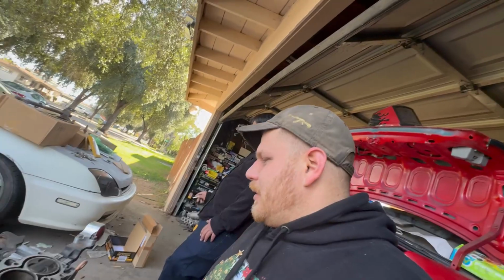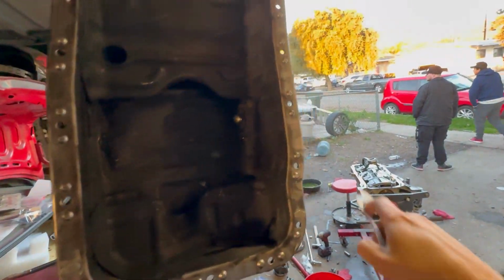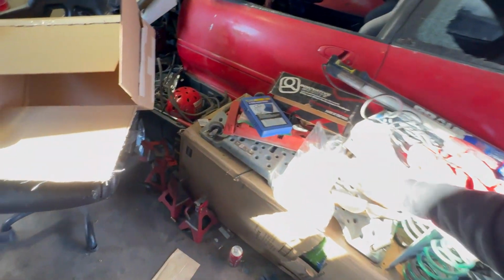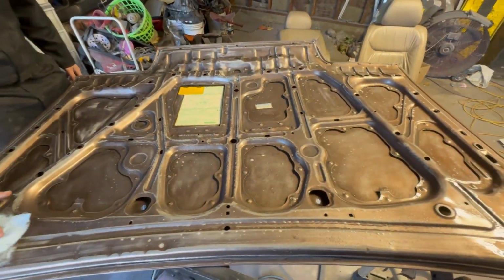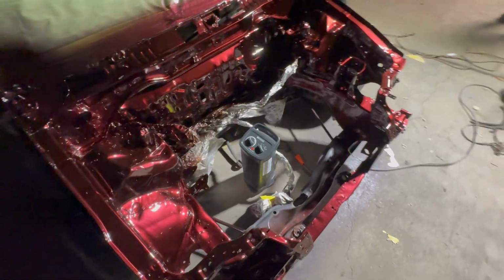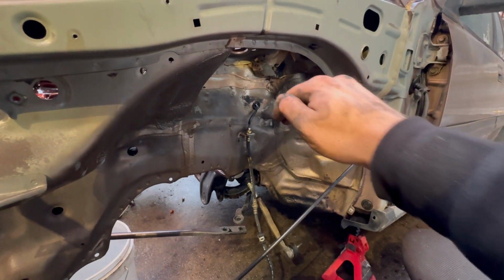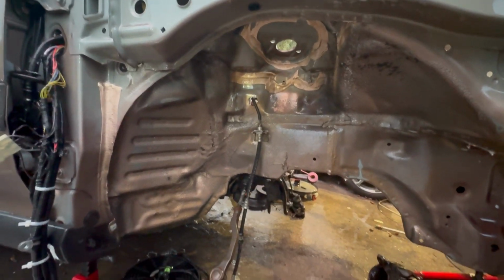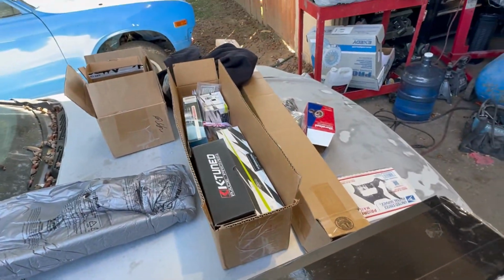TIME ATTACK WAGON BUILD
Vvvvvvvvvvvvvv

Want to buy some new rotors or brakes to improve your performance?
Enjoy the new rotors and brakes !!!

Where to buy mpc hardware and other goods

All mpc hardware are made of high grade stainless steel bolts and cnc billet washers

NEED MOTOR WORK DONE? Head over to @sbmachineshop on Instagram tell them Lazymangarage sent you best prices in the inland empire

Need any parts for your build ??? Head over to omo motorsports in Montclair California or head on over to their Instagram at @omo_motorsports tell them Lazymangarage sent you

Need a charge harness made for that custom build? Go on Instagram and head on over to @runhard_industries tell them lazymangarage sent you